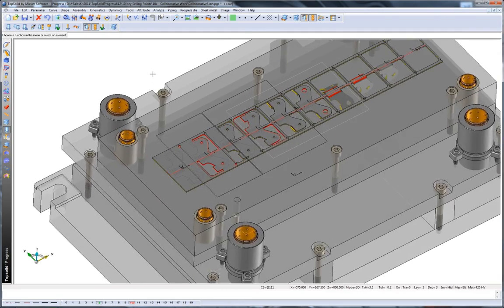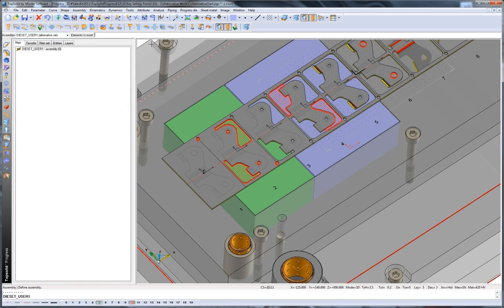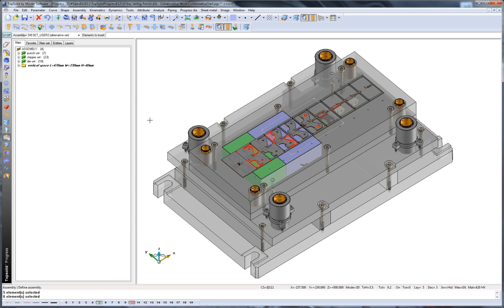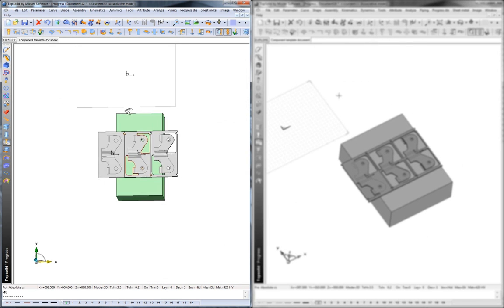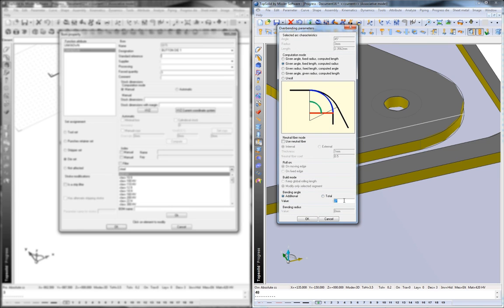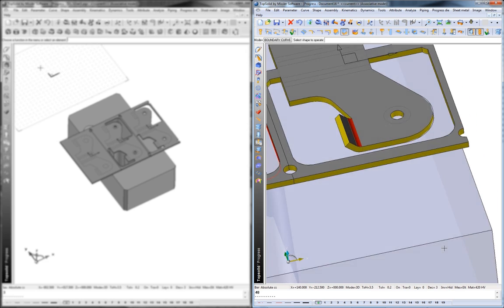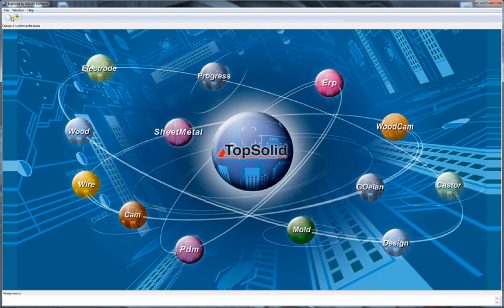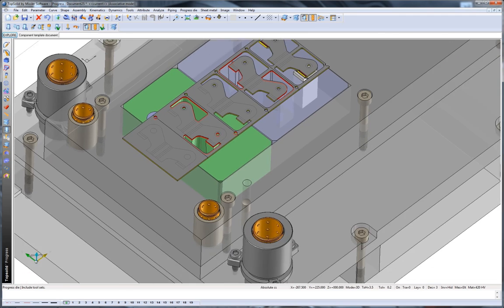TopSolid'Progress: Collaborative Design Tools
Using "Team Design" method, TopSolid'Progress allows you to work with several users, simultaneously on one tool design

Benefits
Share the job between users
Reduce time to market